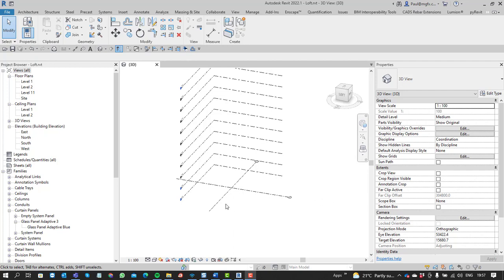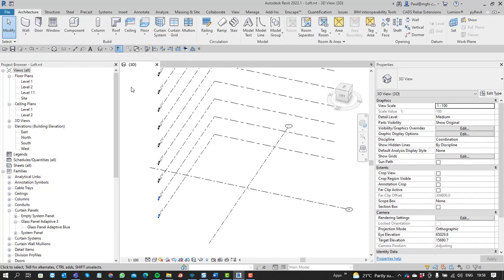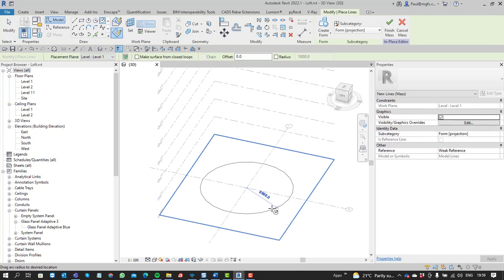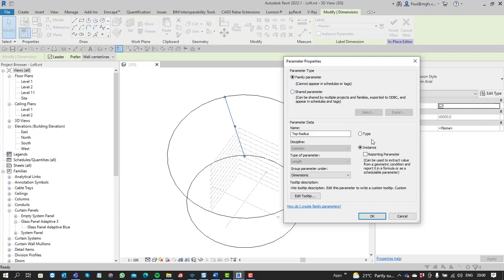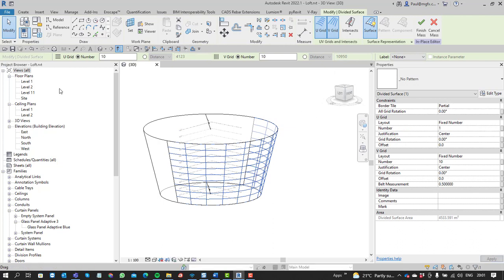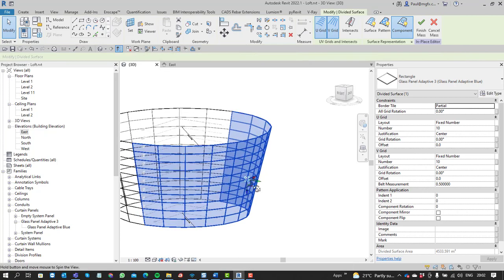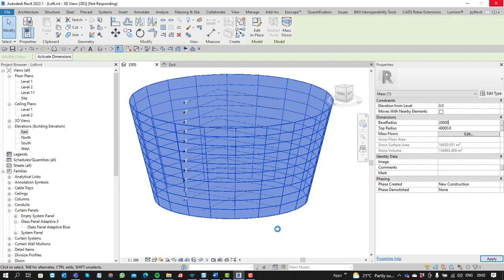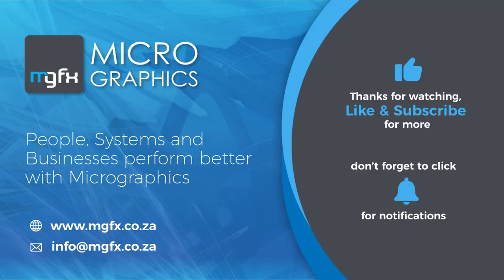Revit 2022 In Place Modeling a Truncated Cone Surface Patterned Loft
In this video, we look at how we can create a truncated code using a modeled in place family using the loft method. We also divide the surface and apply a pattern-based adaptive component.